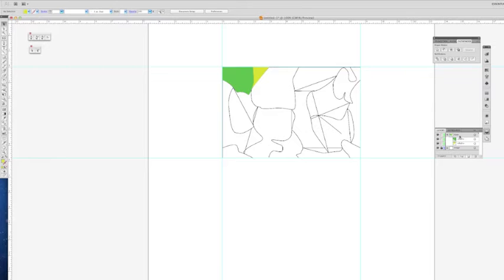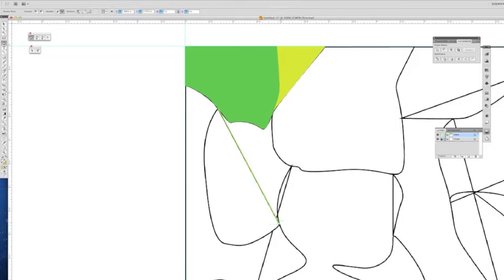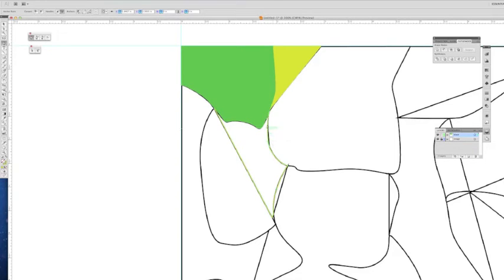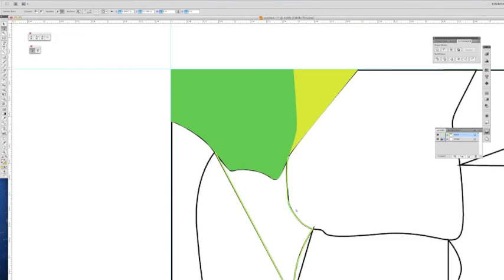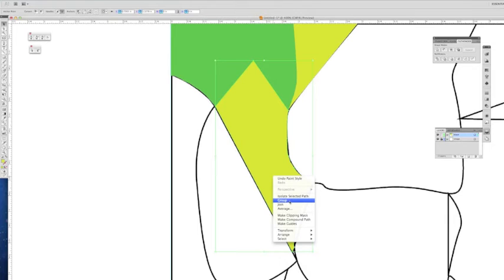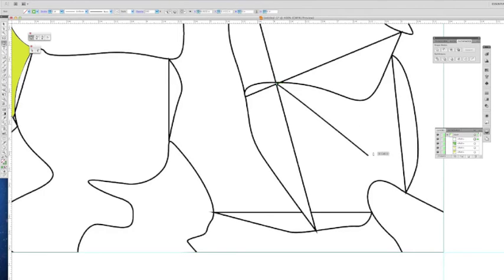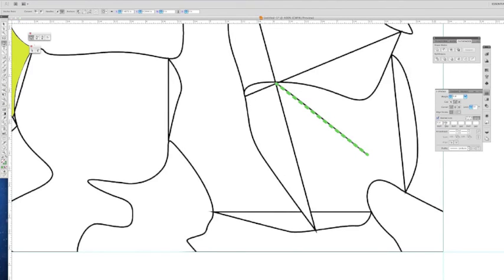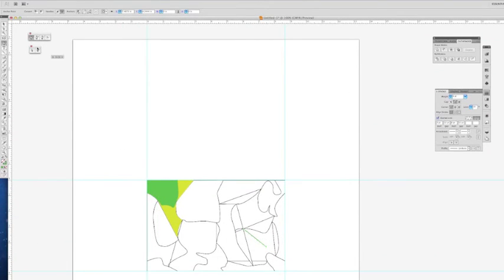8-D pen tool tracing and editing, fill, stroke, pathfinder, layers, ungrouging